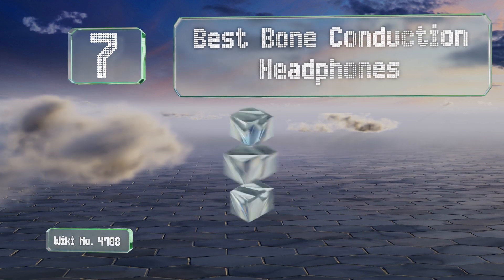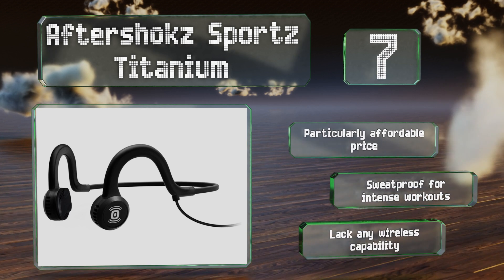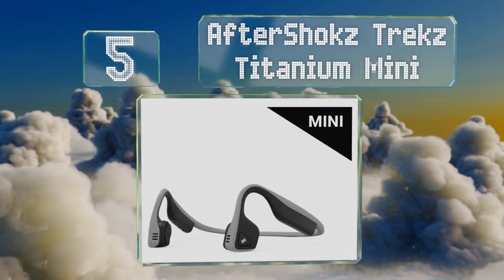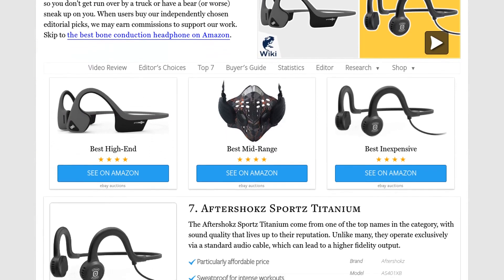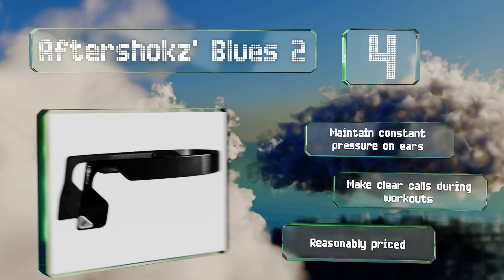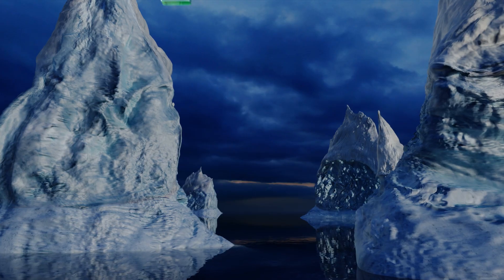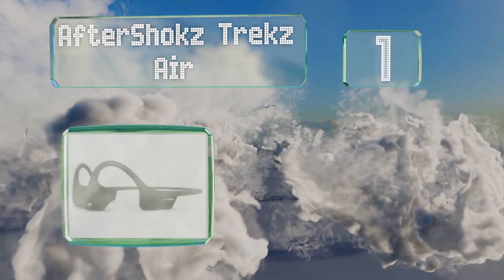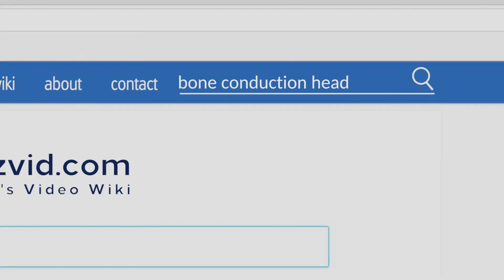7 Best Bone Conduction Headphones 2019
Our complete review, including our selection for the year's best bone conduction headphone, is exclusively available on Ezvid Wiki.

Bone conduction headphones included in this wiki include the vidonn f1, aftershokz sportz titanium, aftershokz trekz air, aftershokz' blues 2, aftershokz trekz titanium mini, docooler mask, and aftershokz trekz titanium.